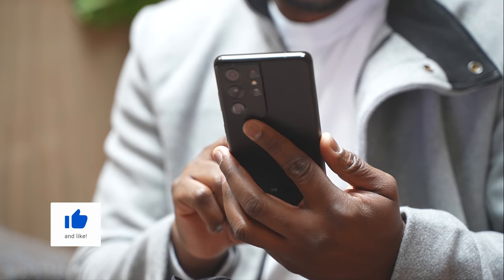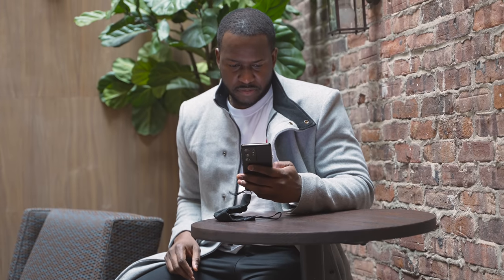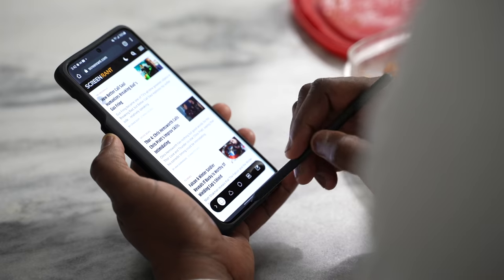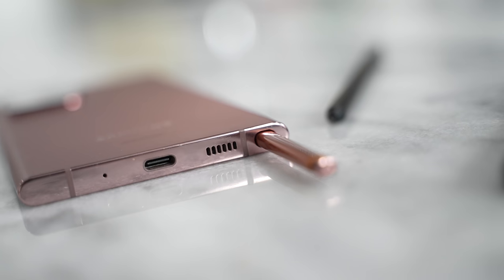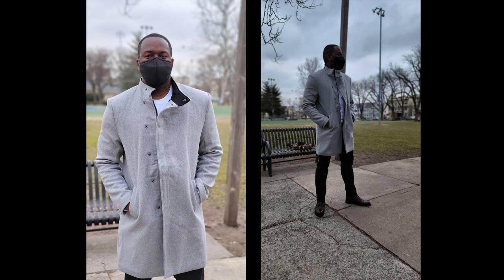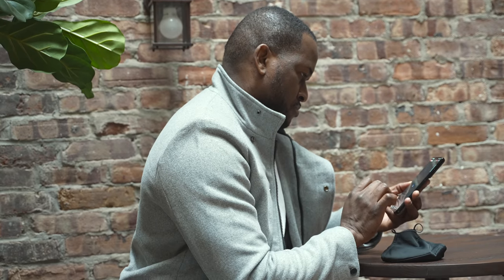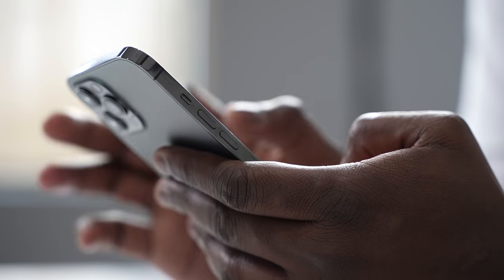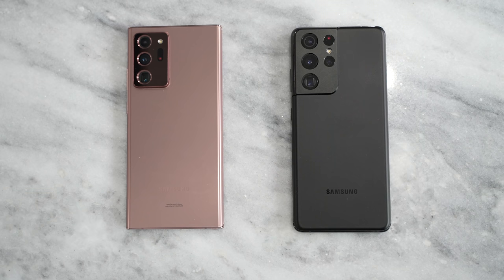Samsung Galaxy S21 Ultra - 3 Month Review!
1st-time Thread users will receive a chunky discount on their 1st order. Use this link & save on your 1st order

I was tempted to go back to the Galaxy S21 Ultra?